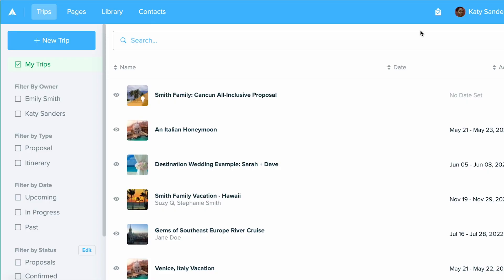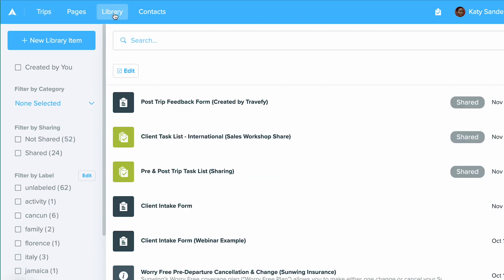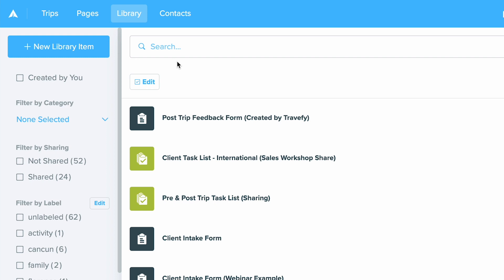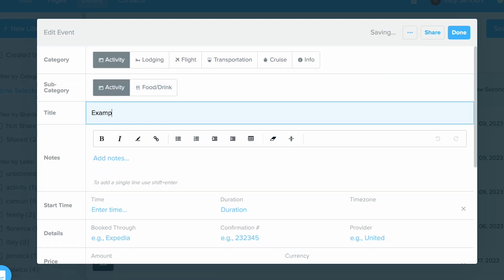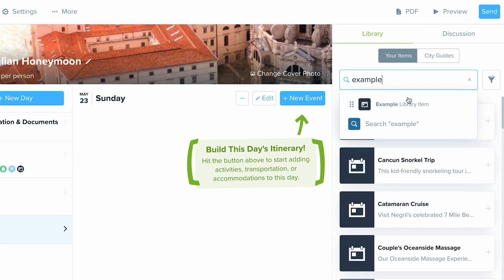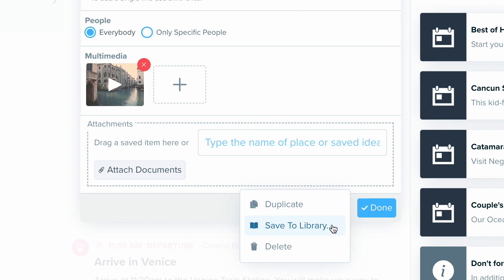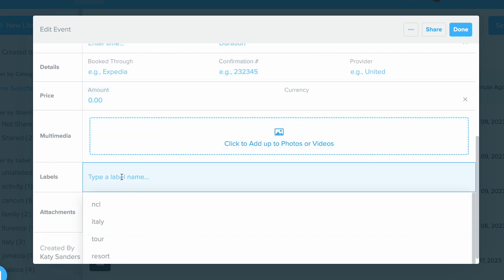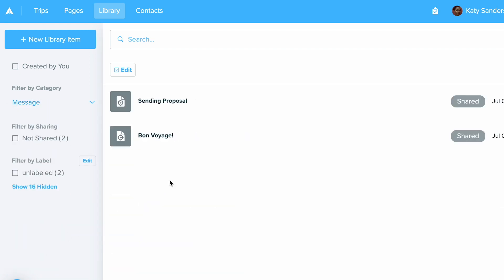Getting Started Guide: The Library (2024)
Save time by saving content and information to your Library to add to future itineraries or proposals.

In this tutorial:
- Overview of the Library
- Creating content and saving to your Library
- Organizing your Library